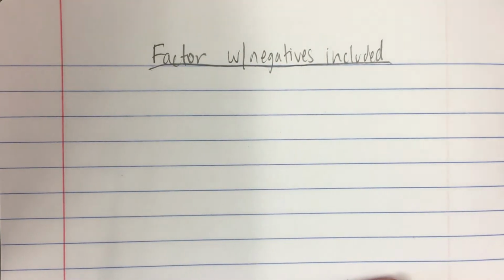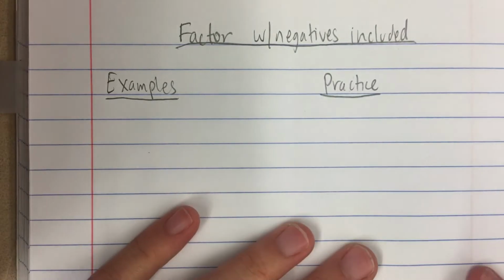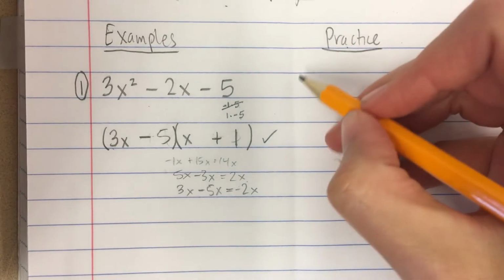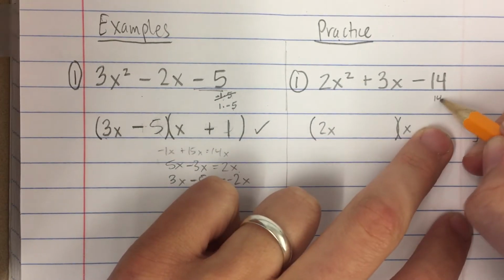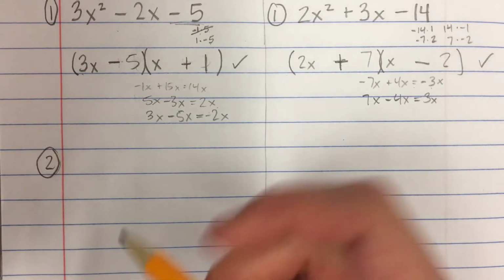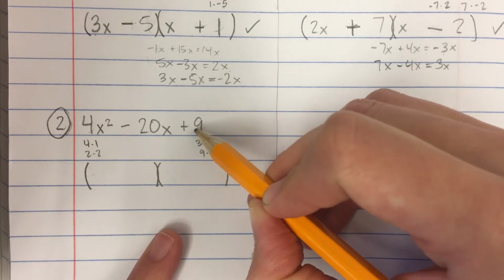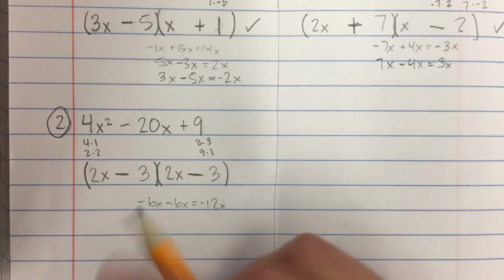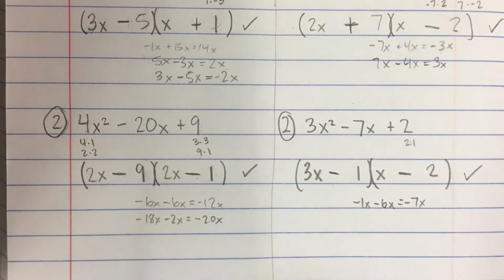Factoring a1 with negatives